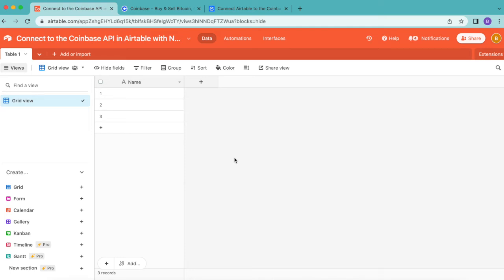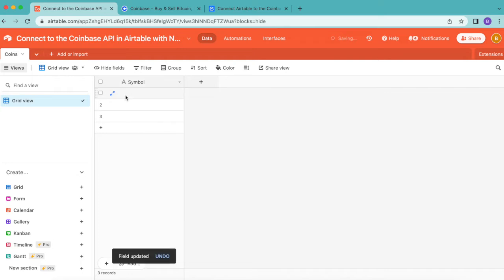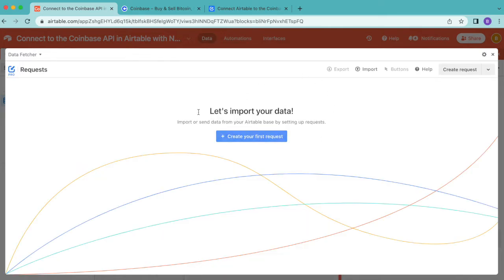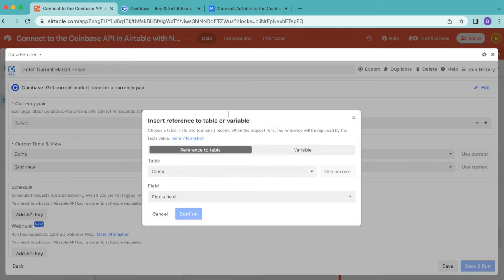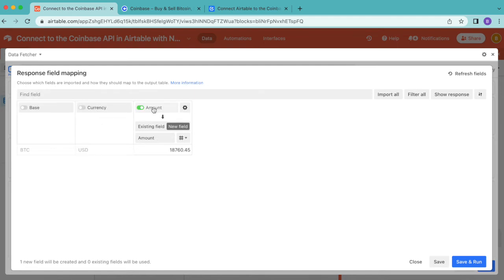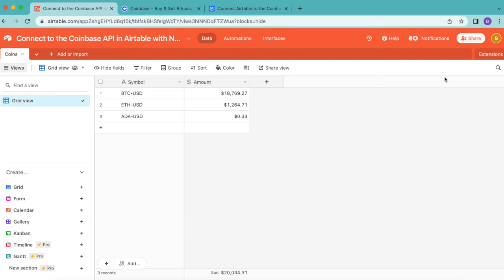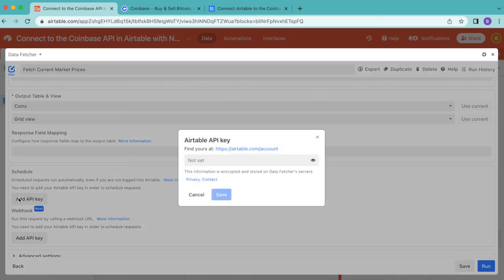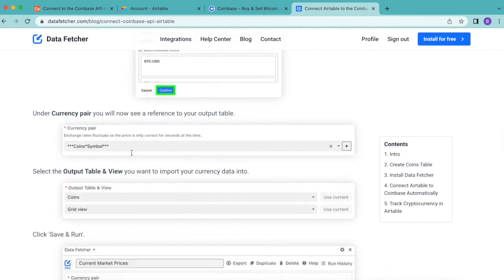How to Connect to the Coinbase API in Airtable with No-Code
In this simple guide, we will learn how to fetch the current market price for a list of cryptocurrency pairs by connecting to the Coinbase API in Airtable.